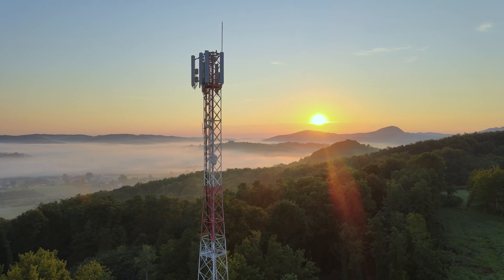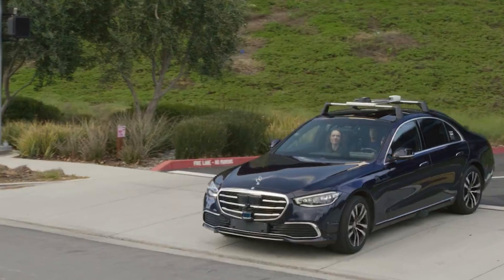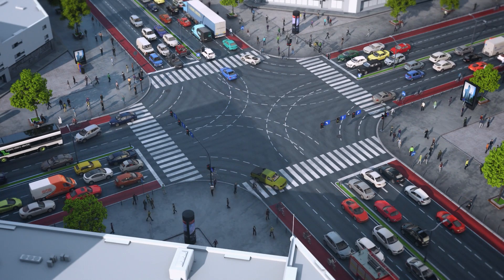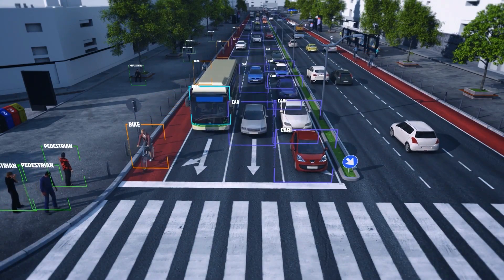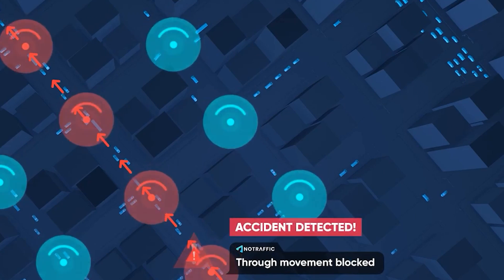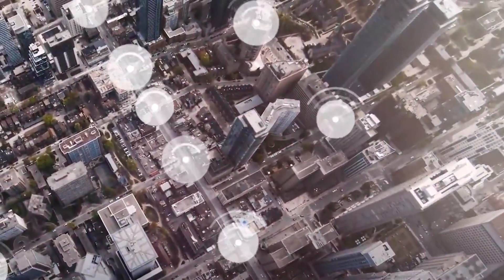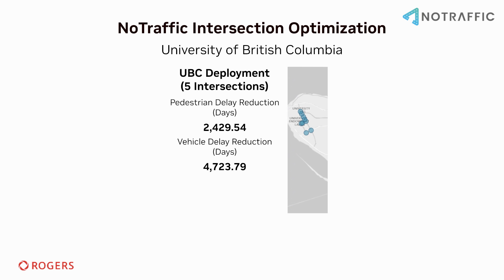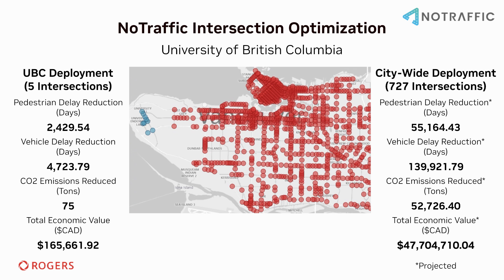Improving Traffic Flow, Safety and Sustainability with AI and 5G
Canadian telco Rogers Communications deployed a 5G-connected, AI-enabled smart traffic solution using NVIDIA technology on the University of British Columbia (UBC) campus that improved traffic flow, reduced delays and emissions, and has the potential to make a significant contribution to building more livable and sustainable cities.